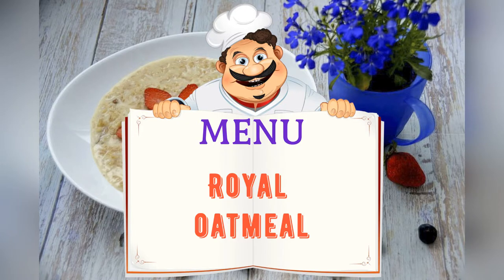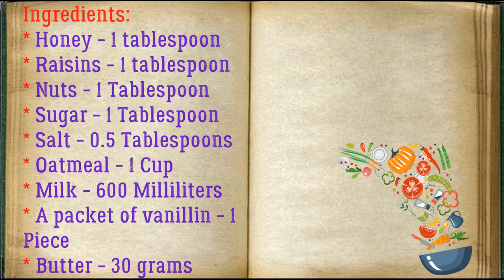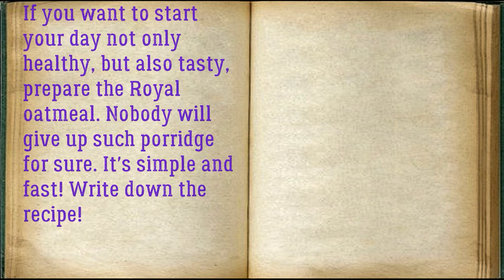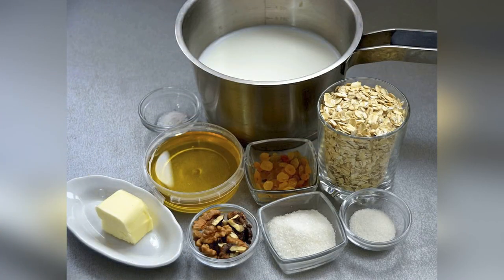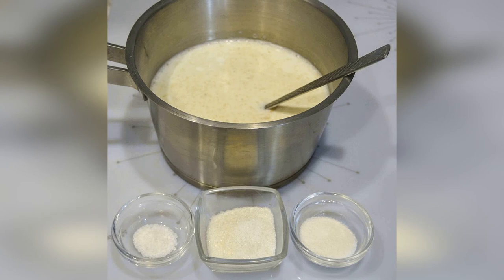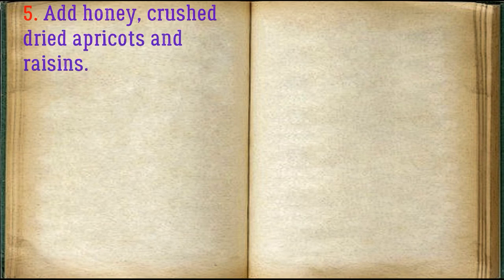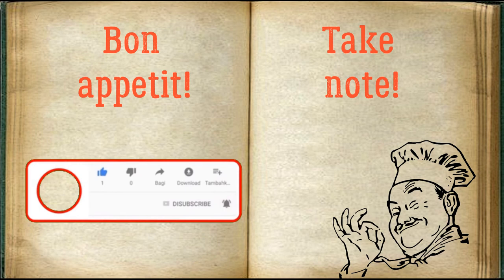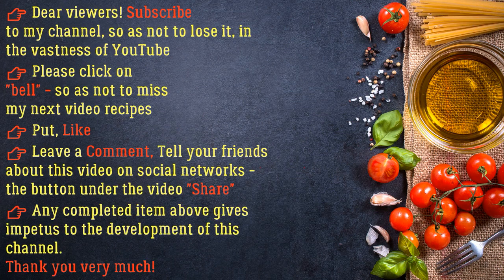👉 Royal Oatmeal / 👉 Book of recipes/ Bon Appetit 👍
✅ Royal Oatmeal 👇

Ingredients:
* Honey - 1 tablespoon
* Raisins - 1 tablespoon
* Nuts - 1 Tablespoon
* Sugar - 1 Tablespoon
* Salt - 0.5 Tablespoons
* Oatmeal - 1 Cup
* Milk - 600 Milliliters
* A packet of vanillin - 1 Piece

If you want to start your day not only healthy, but also tasty, prepare the Royal oatmeal. Nobody will give up such porridge for sure. It's simple and fast! Write down the recipe!

👉 Step by step cooking 👇

1. Prepare all the required ingredients for the Royal Oatmeal.

2. Pour milk into a saucepan, heat, add oatmeal.

3. Add sugar, vanillin, salt to the saucepan.

4. Chop nuts, add to a saucepan.

5. Add honey, crushed dried apricots and raisins.

6. Cook until cooked according to the directions on the cereal package, as the cooking time of the oatmeal varies. Add butter at the end of cooking.

7. When serving, you can add fresh berries to the porridge. This is really "Royal" oatmeal, there will definitely be no refusals from such porridge!